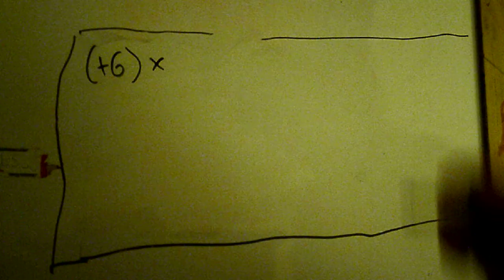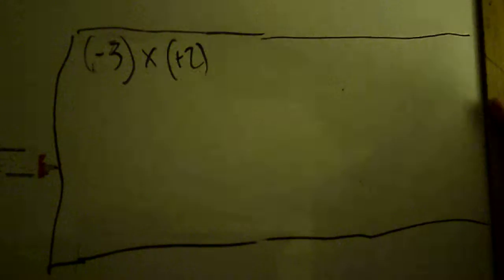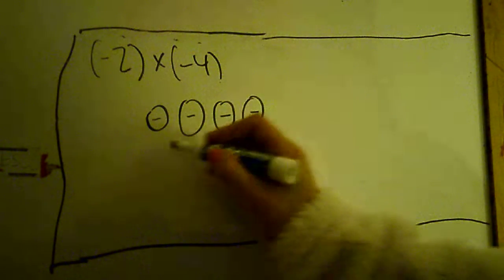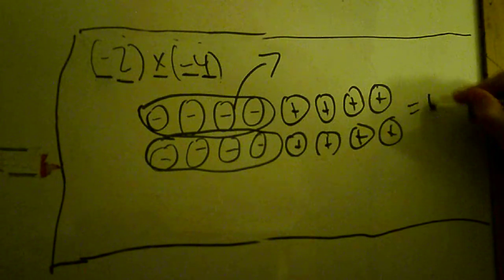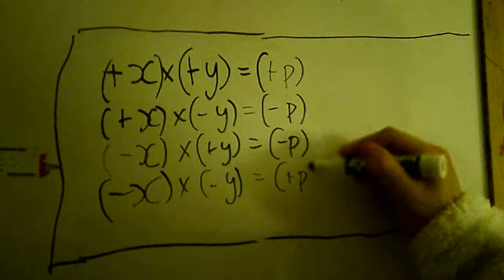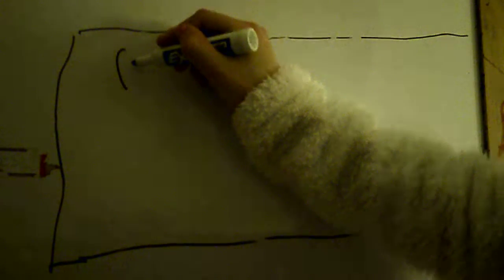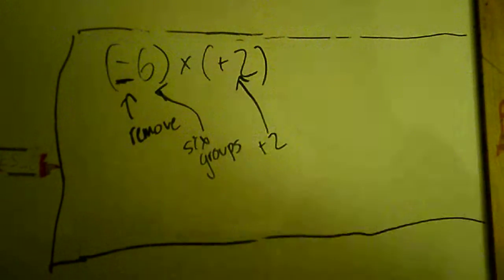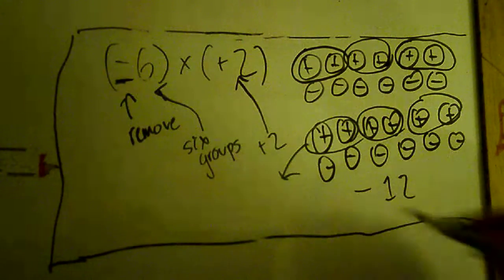Multiplication with Integers (2)